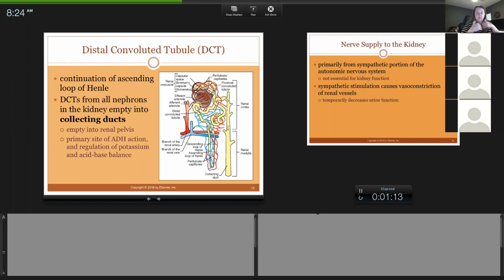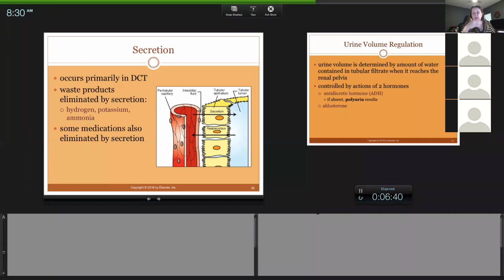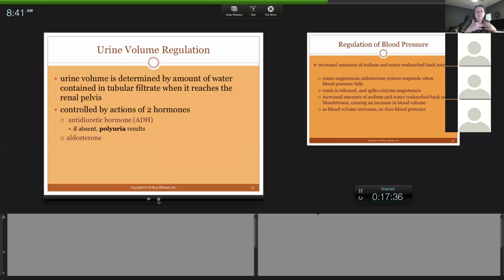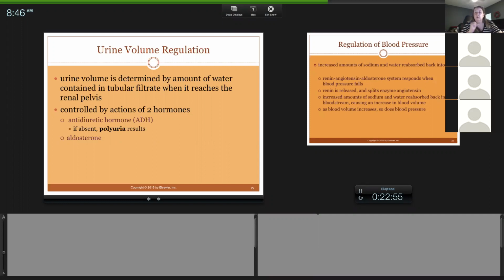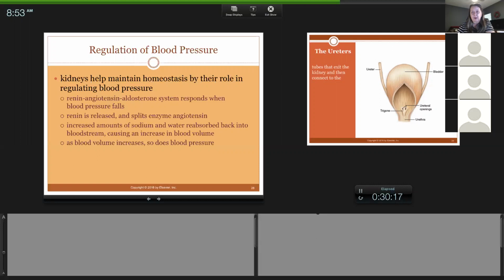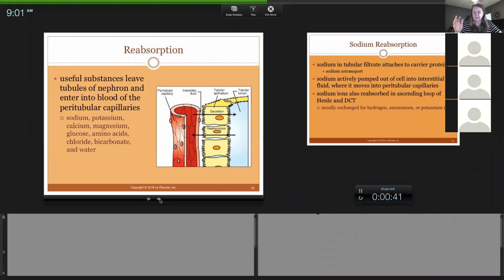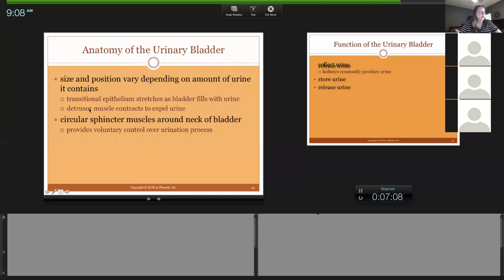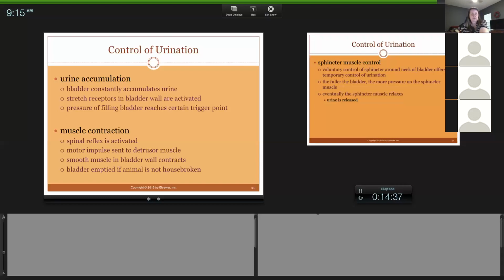adh 6 5